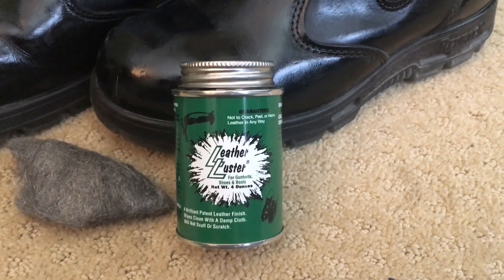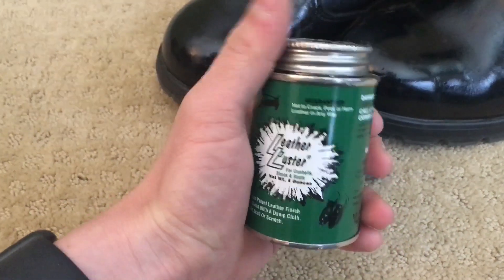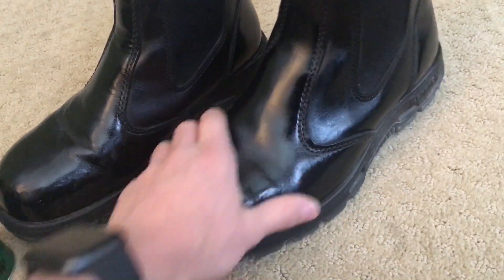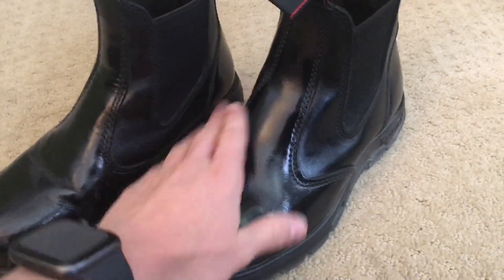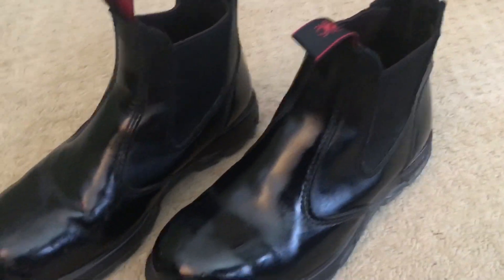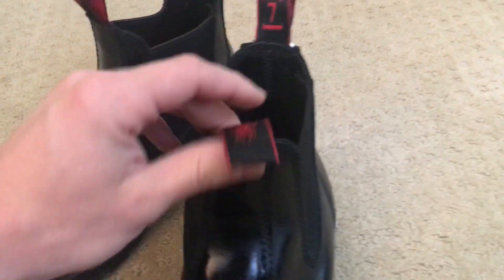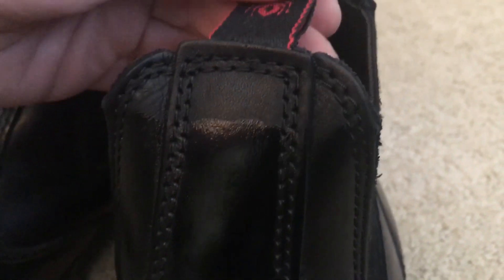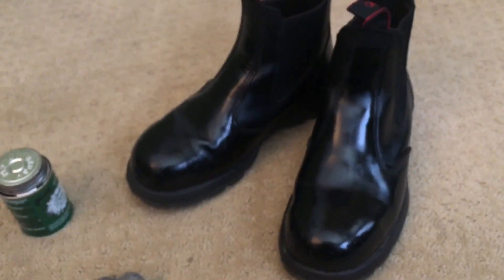Leather Luster kit Review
Leather Luster boot shine kit review